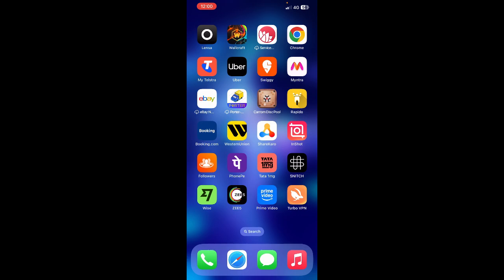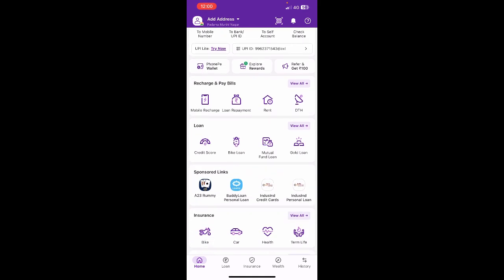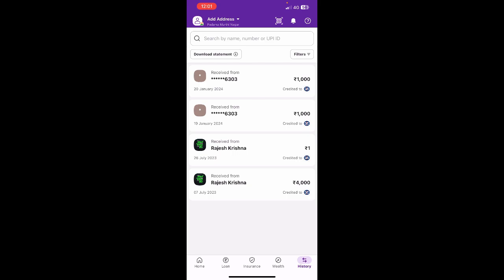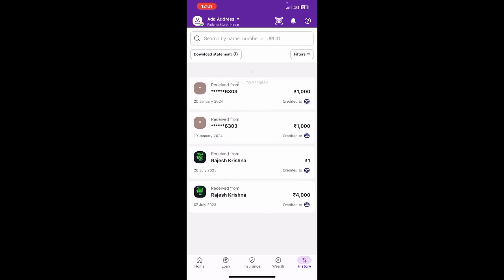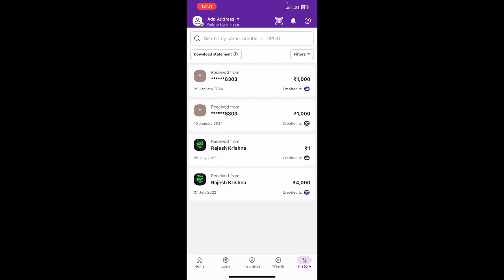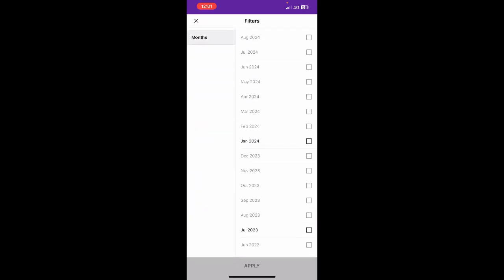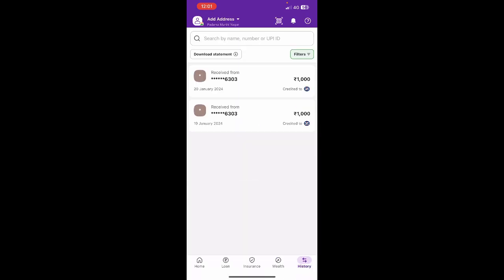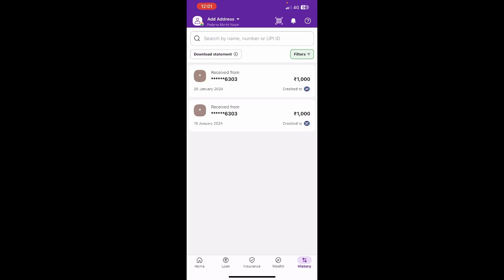How To Delete PhonePe Transaction History (Best Method)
Learn how to easily delete your PhonePe transaction history with the best method in this step-by-step tutorial. Keep your financial information safe and secure!